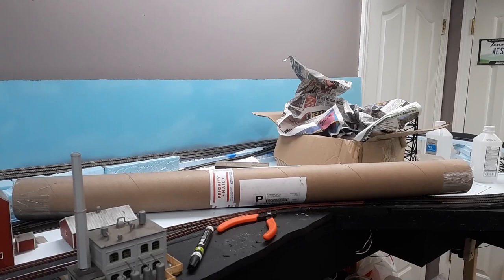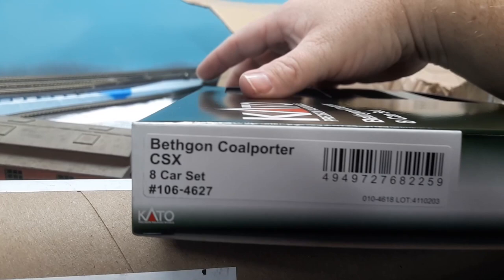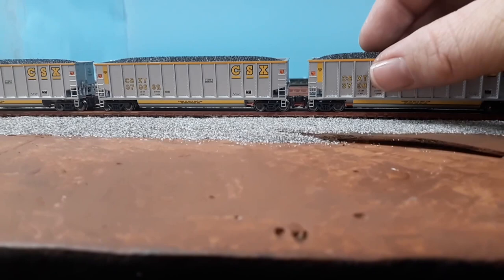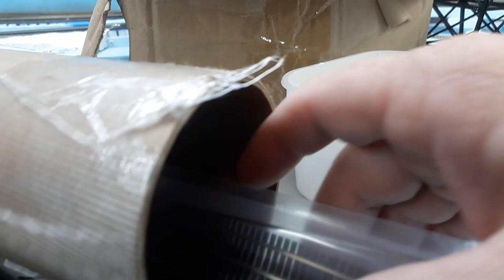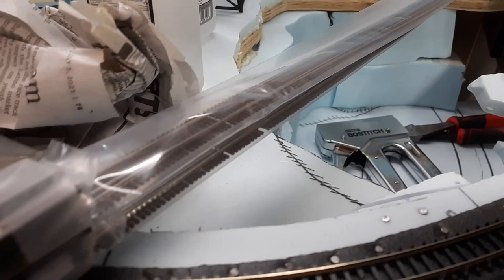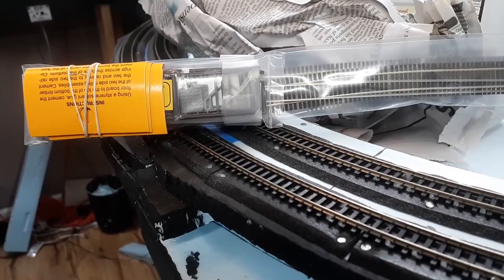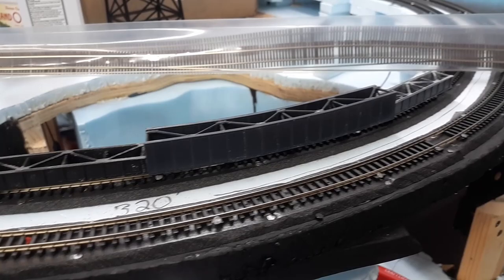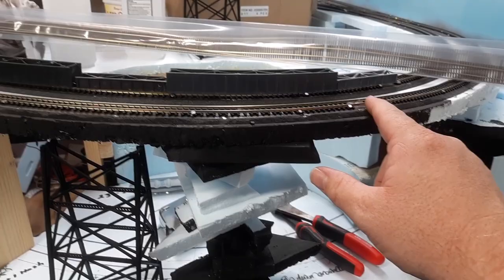N Scale Layout Update # 32, Gary Walters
In this Episode, we have a couple of mail calls and some more progress on the layout. I hope you enjoy. Stay safe out there.